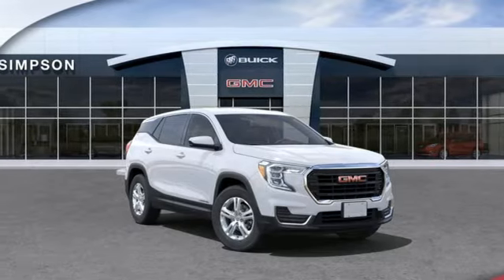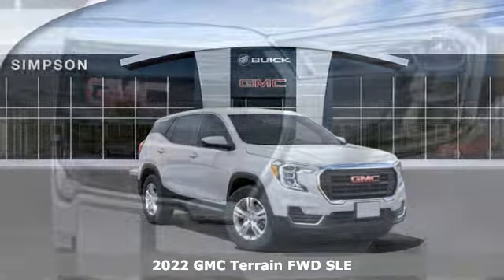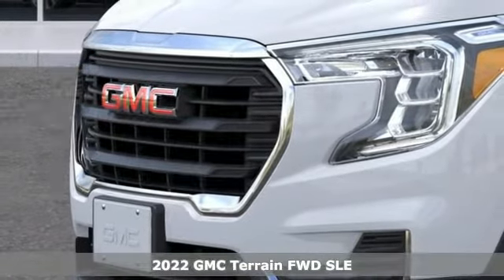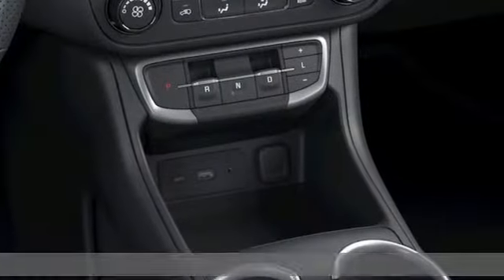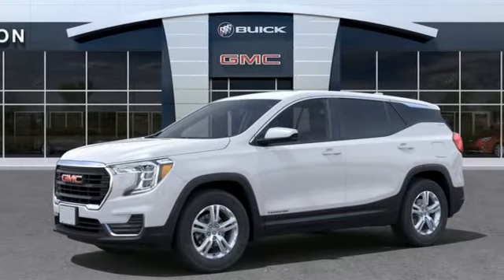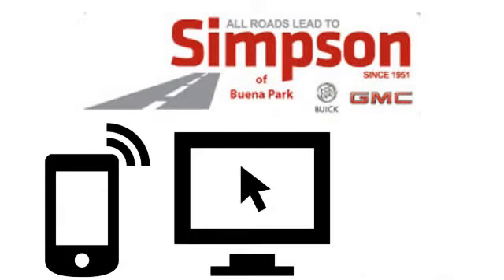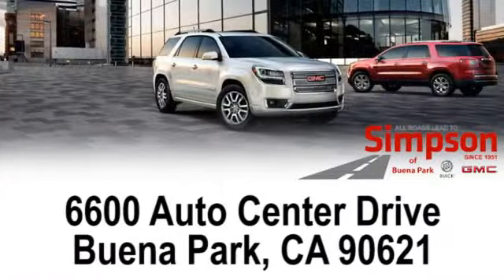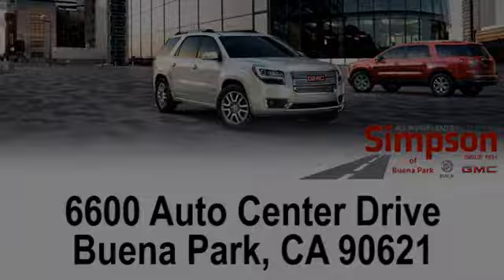New 2022 GMC Terrain Cerritos CA Buena Park, CA #103387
Year: 2022
Make: GMC
Model: Terrain
Trim: SLE
Engine: 1.5L DOHC
Transmission: 9-Speed Automatic
Color: White
Interior: Jet Black
Stock #: 103387
VIN: 3GKALMEV7NL103387
Summit White 2022 GMC Terrain 1.5L DOHC 25/30 City/Highway MPGbrbrSLEbrbrAll Roads Lead to Simpson.

Address:
6600 Auto Center Drive